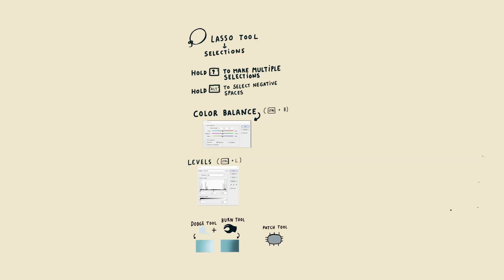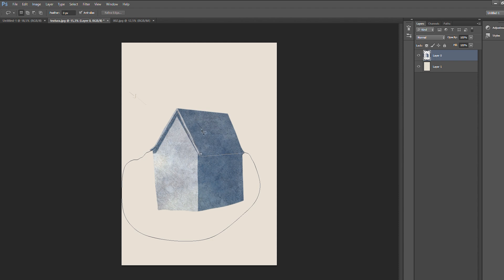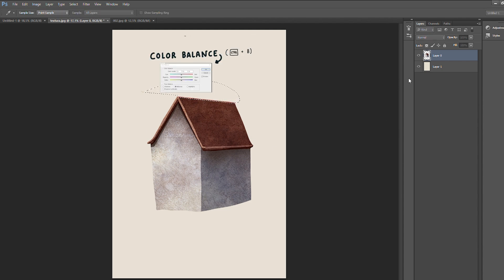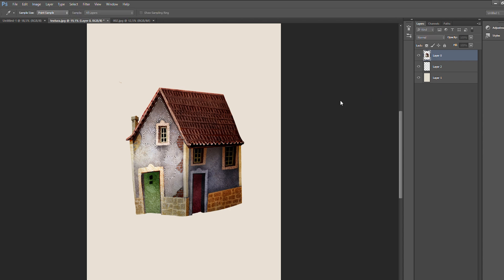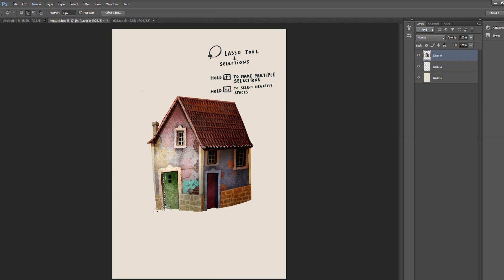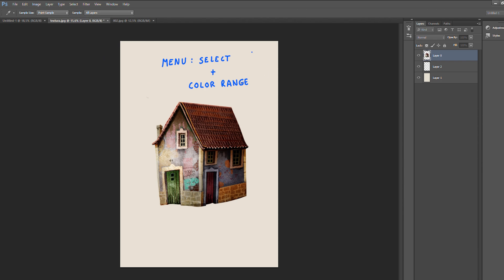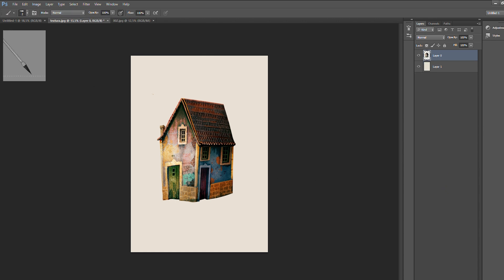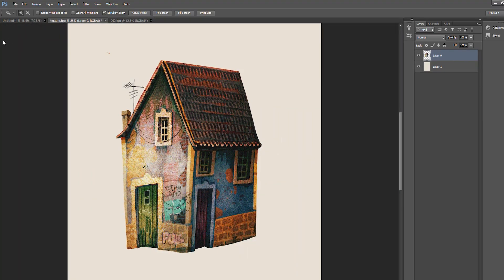Painting like a Sculpture - Photoshop Process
Hello and welcome to a new video! Today, I’m going to show you a super easy technique for painting in Photoshop that feels just like sculpting!
I learned this method a couple of years ago, and I still use it all the time.
Enjoy the video and follow along to try the technique for yourself!